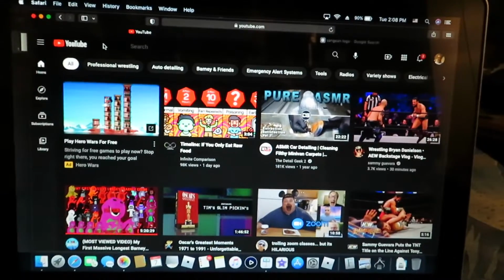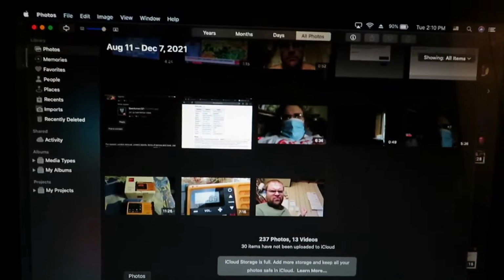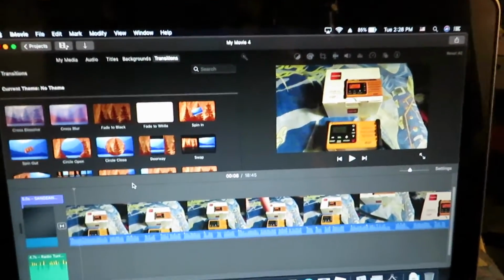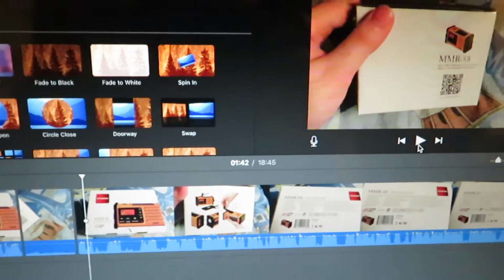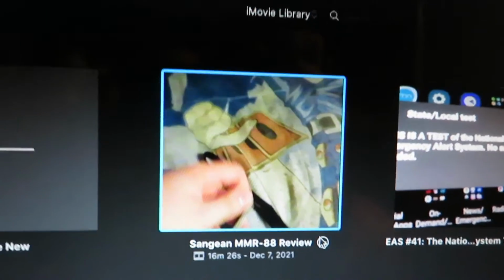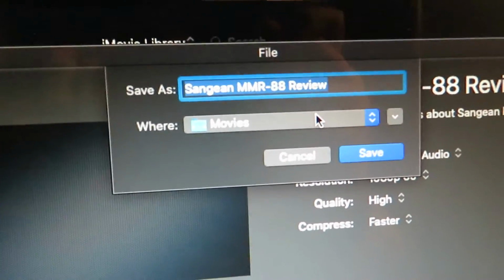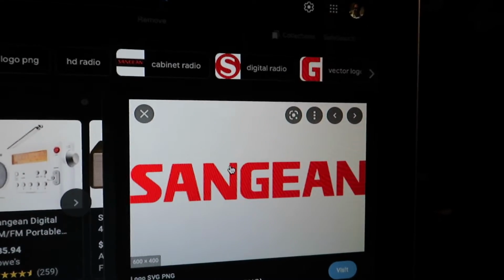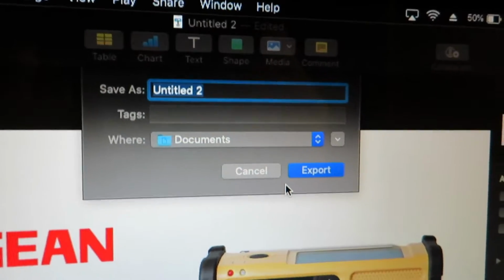How I Edit My Videos Using iMovie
In this video, I show you all a step-by-step example on how I make my videos using iMovie, as well as a little example of creating a thumbnail using Keynote.

Sorry if the camera quality isn't the best, but I hope you all understand what I'm trying to show on my computer during the tutorial.